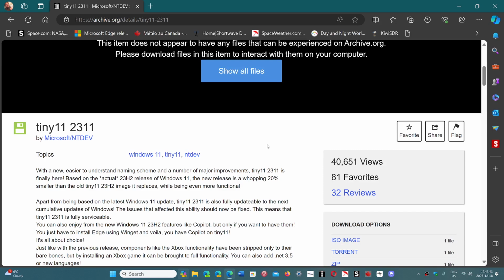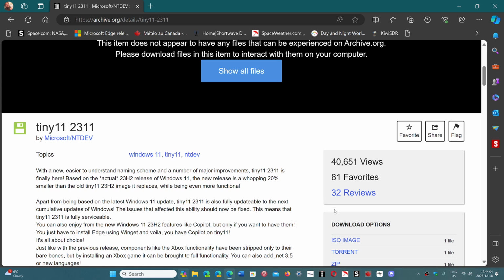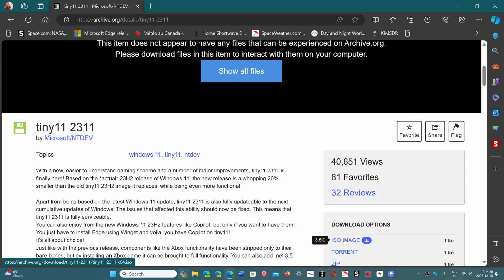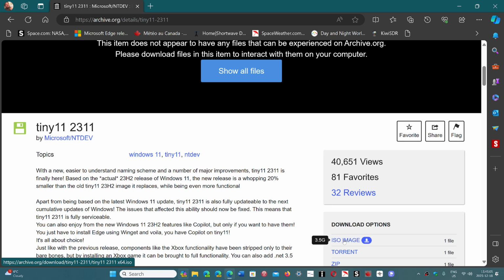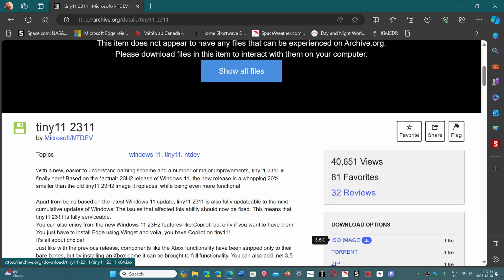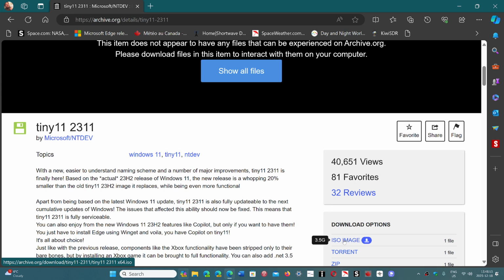Windows Tiny11 What is it and where to download this light version for 23H2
A stripped down bare bones version of Windows 11 version 23H2 called Tiny 11 can be downloaded here